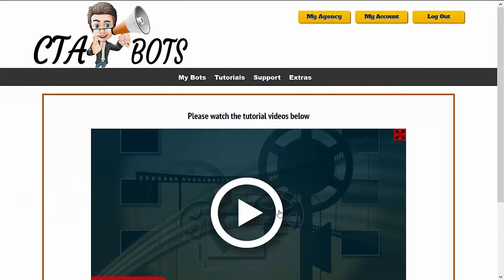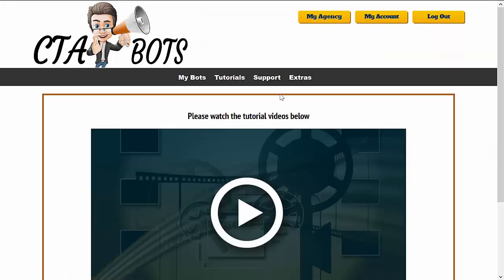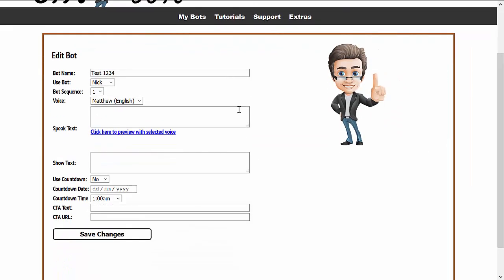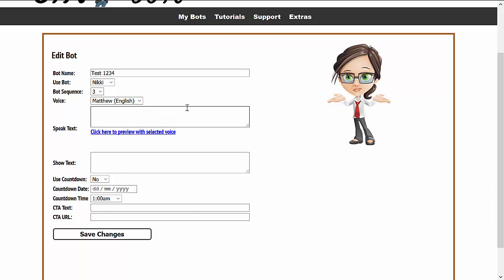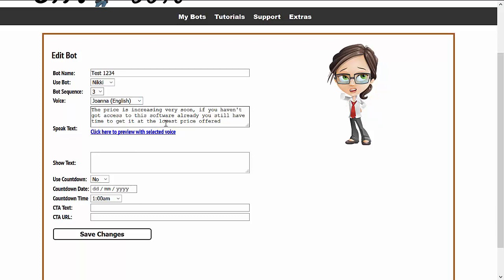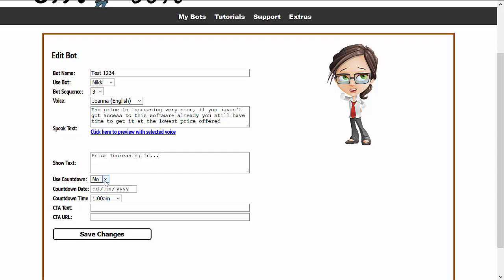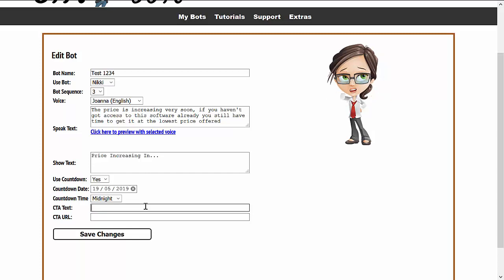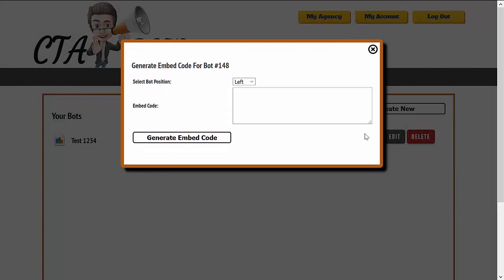CTA Bots Overview